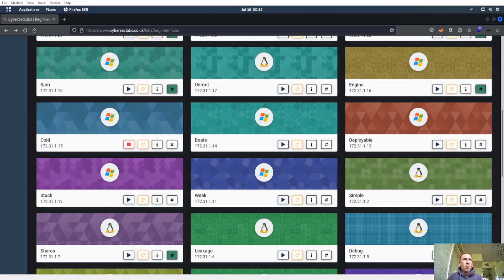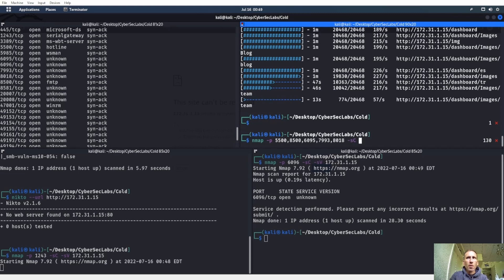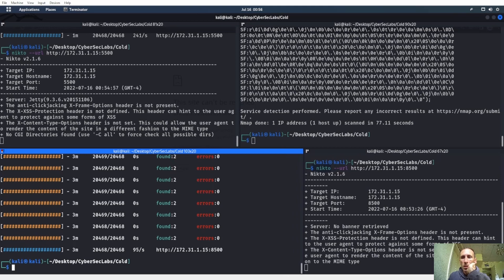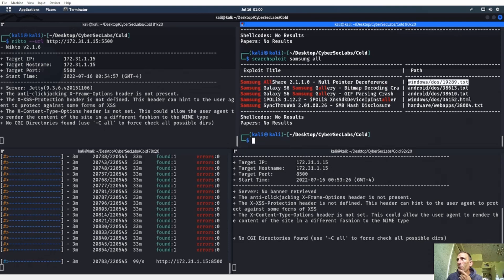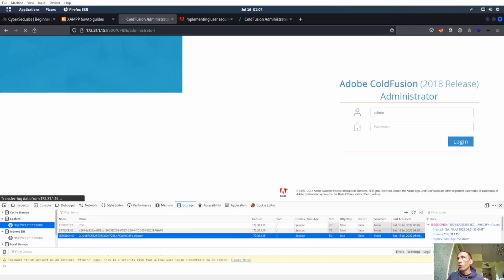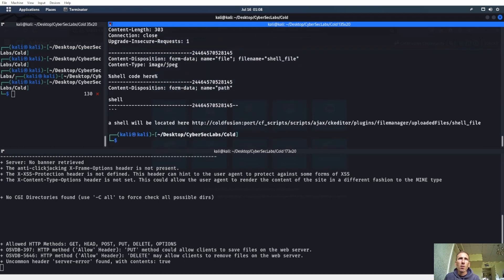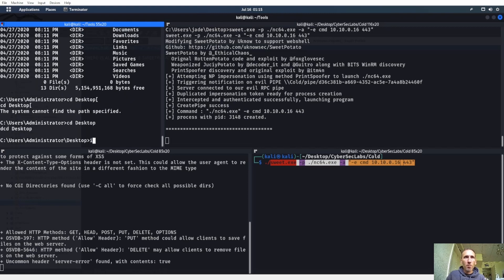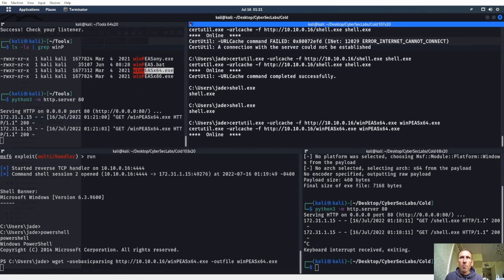Cyber Sec Labs One Day Stream: Cold